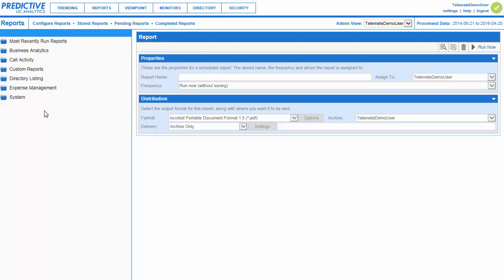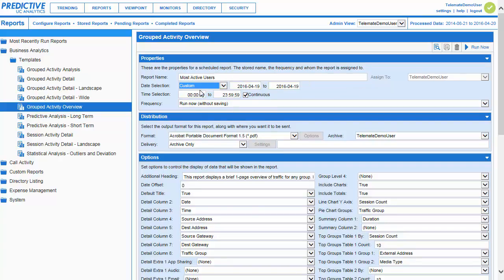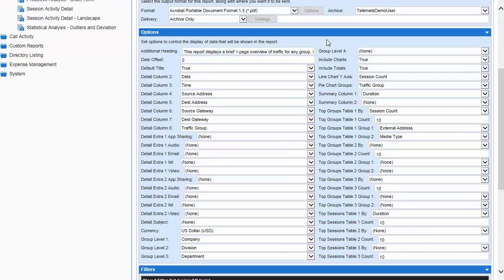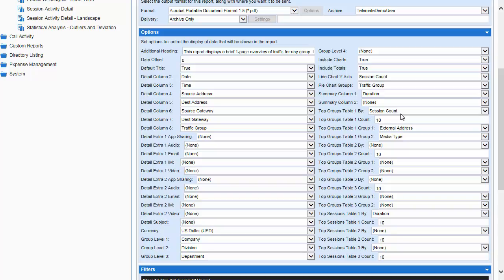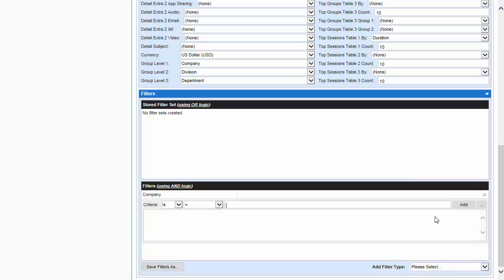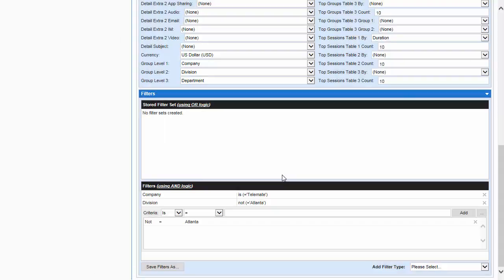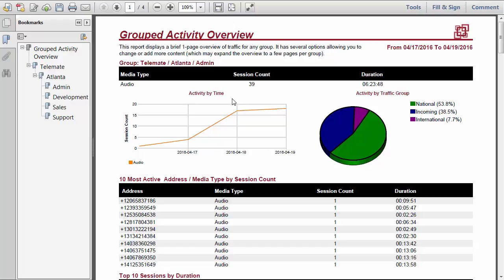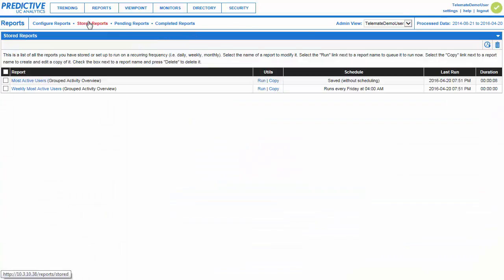Predictive UC Analytics - Reports ( Advanced )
This Predictive UC Analytics video shows how to configure a Business Analytics report in the web interface. It covers, in more detail, the report options and the newer UC specific features.